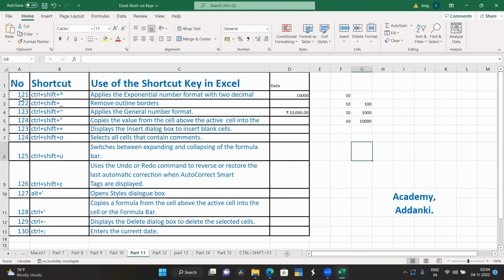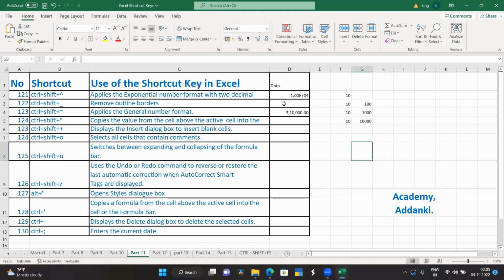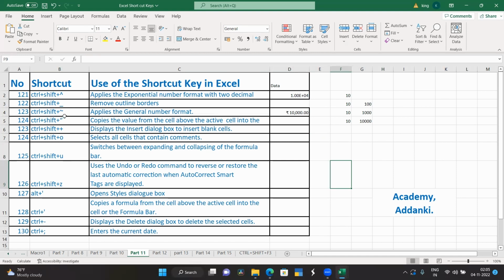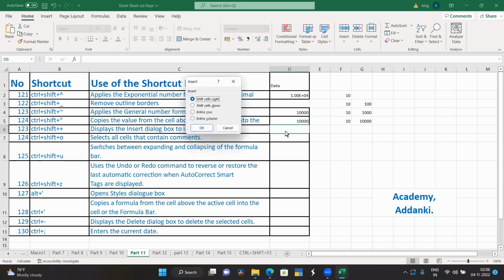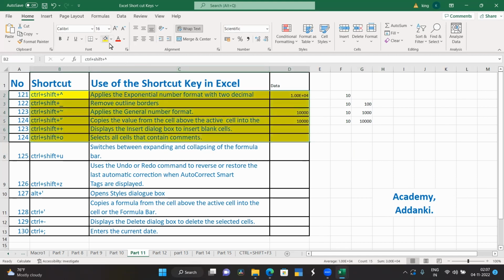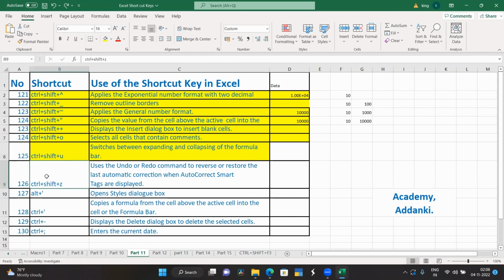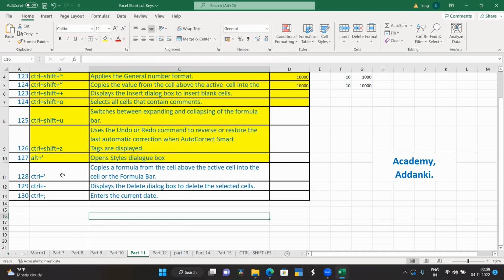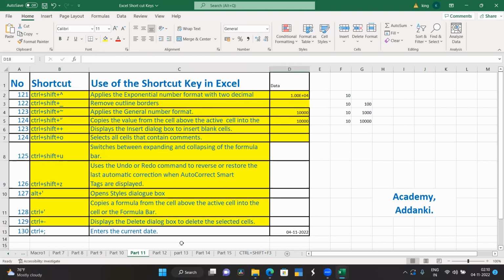"Excel Number Formatting Shortcuts: Quick Tricks for Data Precision!" Part 2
Speed up your Excel workflow with our tutorial on number formatting shortcuts! Unlock the efficiency of Excel by learning essential keyboard shortcuts for formatting numbers. From percentages to date formats, discover quick tricks that will save you time and enhance your data presentation. Elevate your spreadsheet skills and become a formatting pro with these Excel number formatting shortcuts!